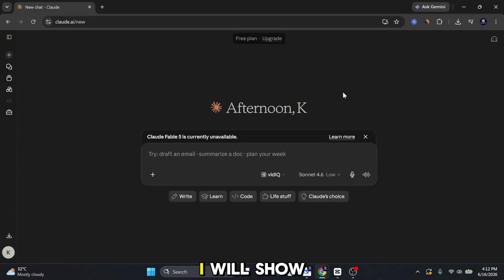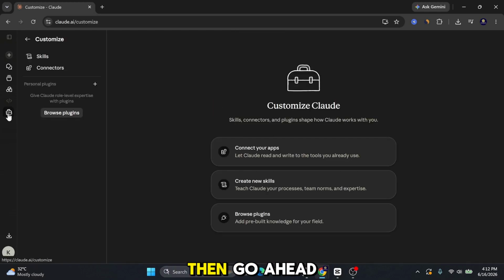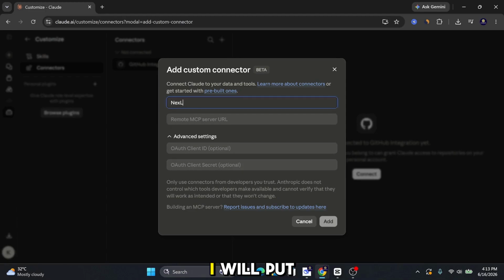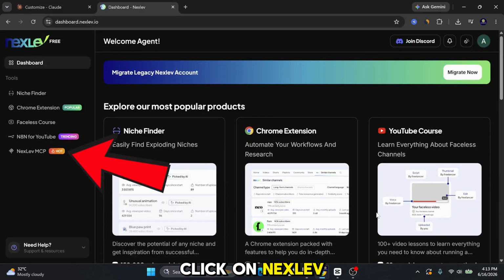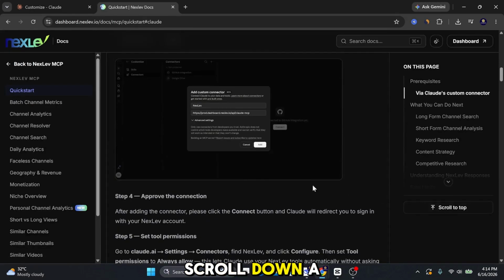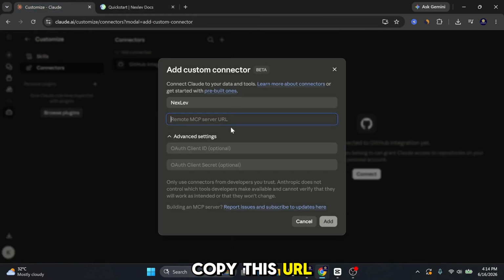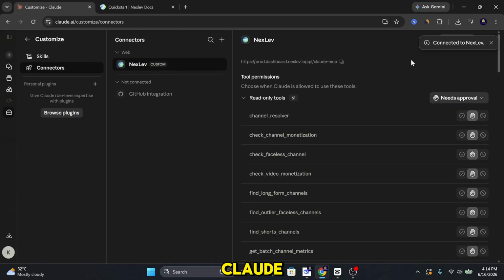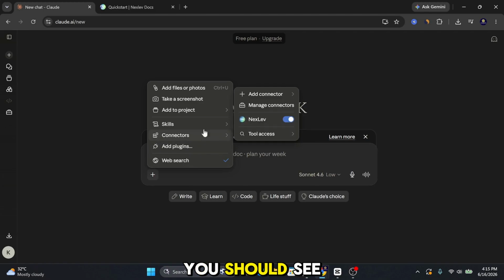How to Connect NexLev MCP to Claude AI Fast!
In this video, I will show you how to connect NexLev MCP to Claude on your computer.

Click on the customize icon. Now, tap on the plus icon located in the middle. On the drop down menu, choose the “add custom connector” option.

For this example, I will put Nex Lev as the name under this tab.

Now, go to your Nex Lev account and log in. From here, choose the “connect to claude” button. You can also find this under the documentation tab.

Now, you need to scroll down a little to find the MCP url which I will also link in my video description. Copy this url and then paste it into the second tab here and then you can click on the “add” button.

Now, you need to choose “connect” again here to link your Nex Lev account to Claude. Once that is complete, you can manage the permissions here.

To double check if it is connected, go to a new chat and then click on the “plus” icon and go to connectors. You should see “nex lev” here.